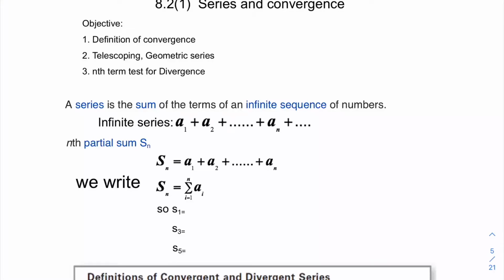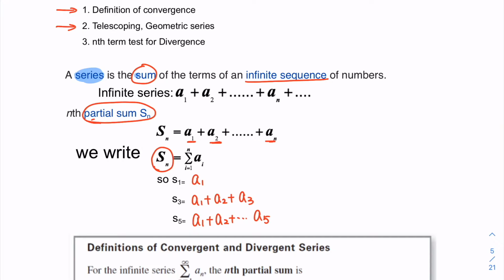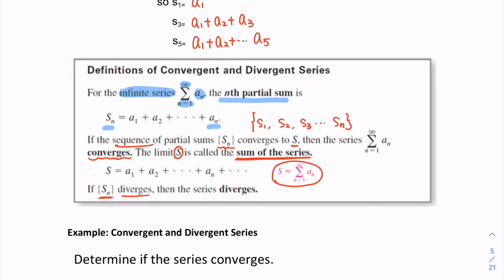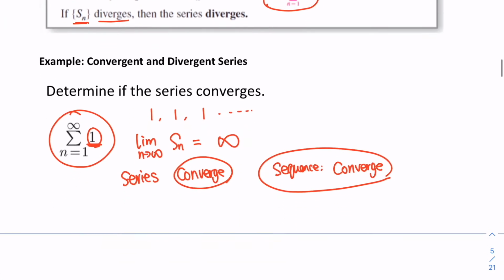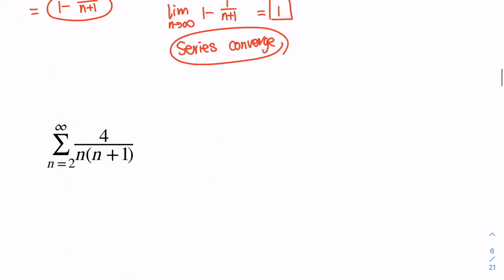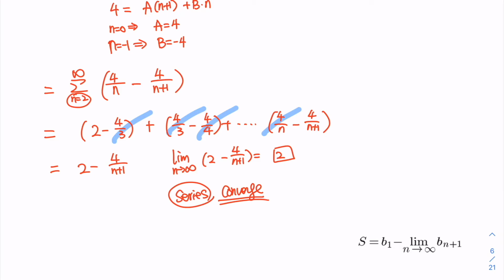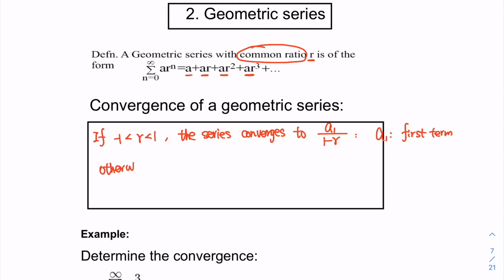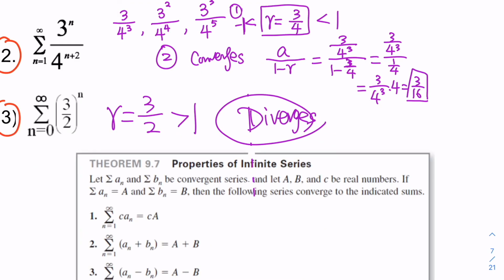8.2(1) Telescoping and Geometric series Convergence